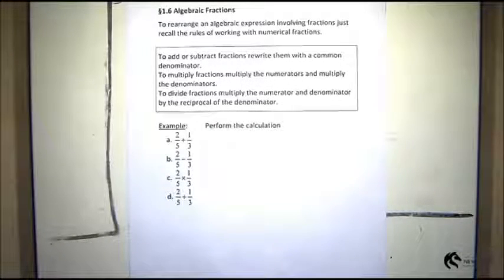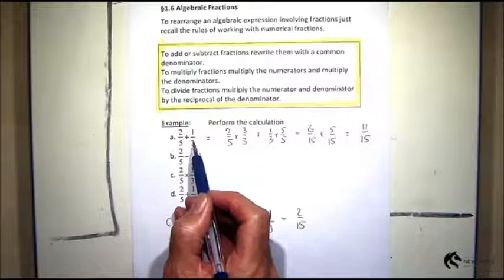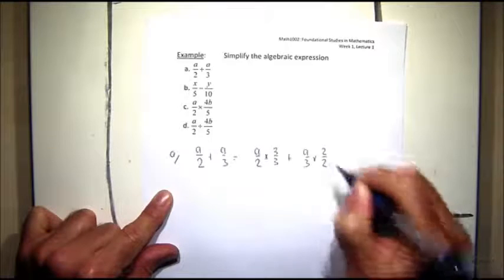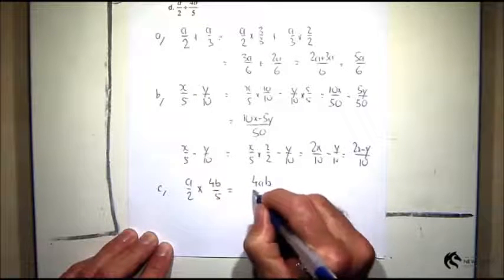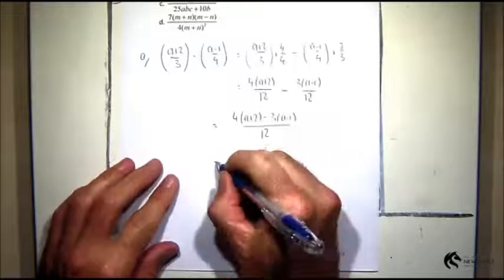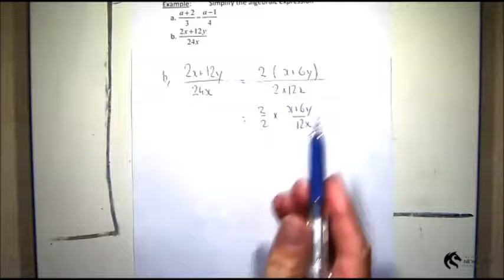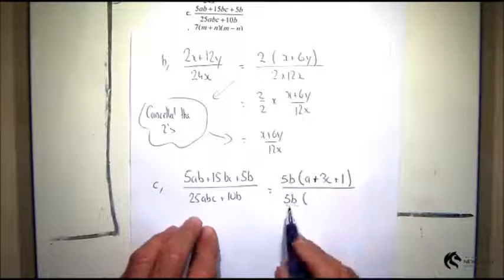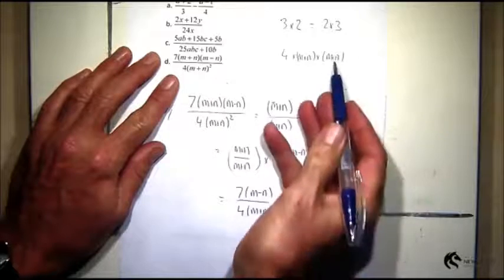M1002 L1 Video 7